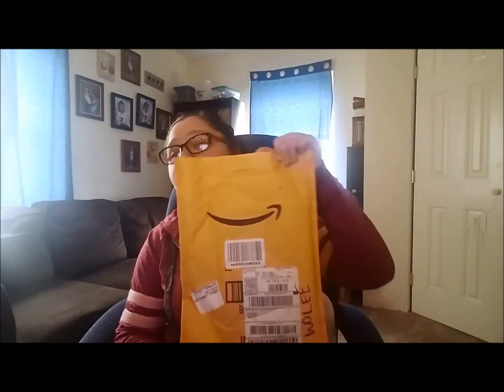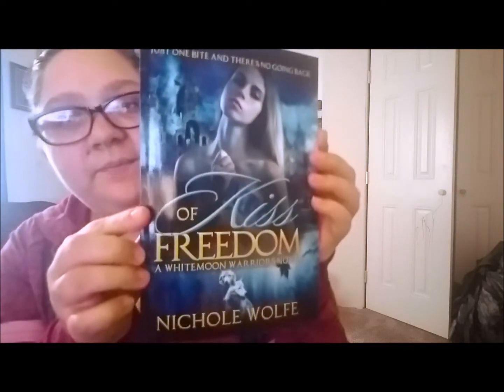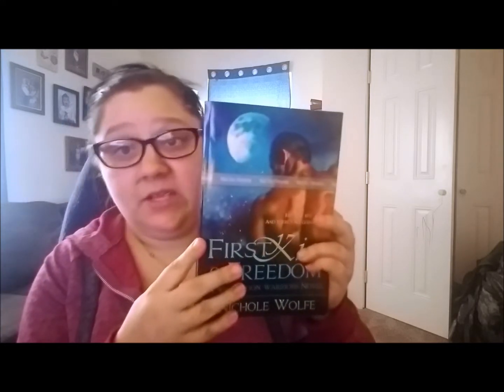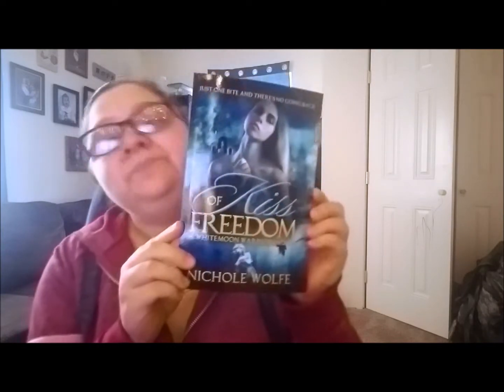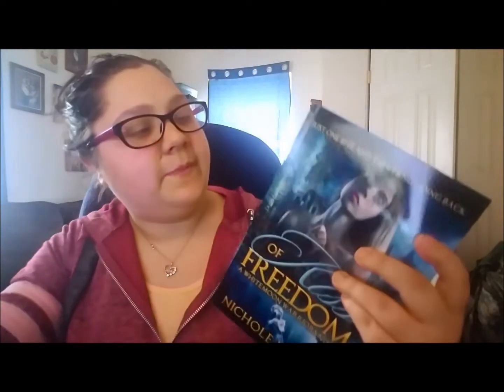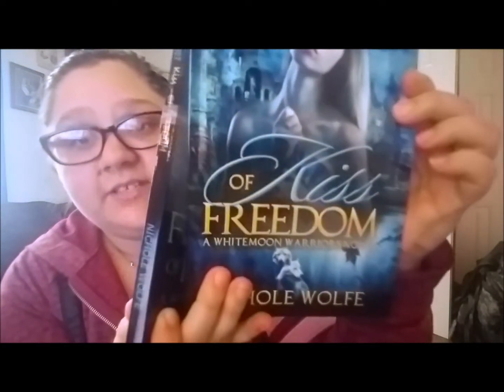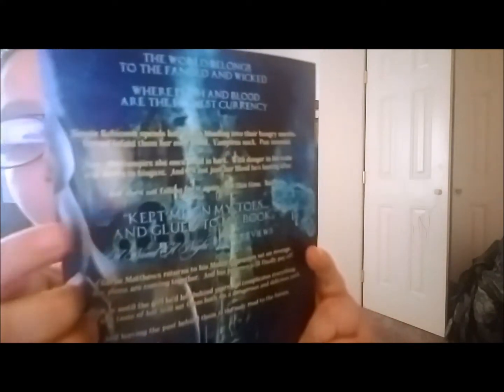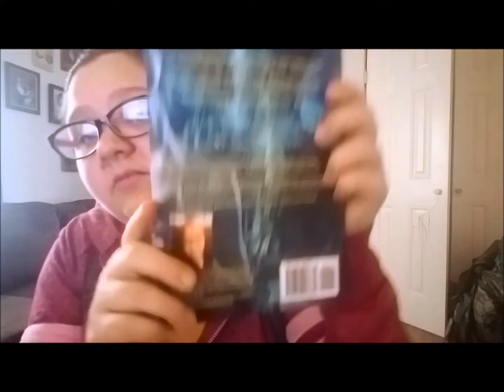First Official UNBOXING & KDP Print Review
They've finally arrived!  Let's see how these new covers turned out and how KDP Print did with them.

PREORDER Kiss of the Arctic